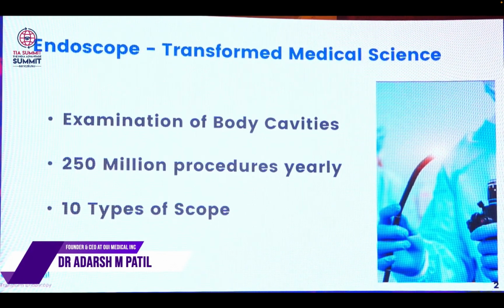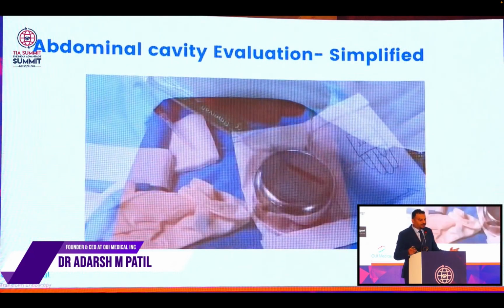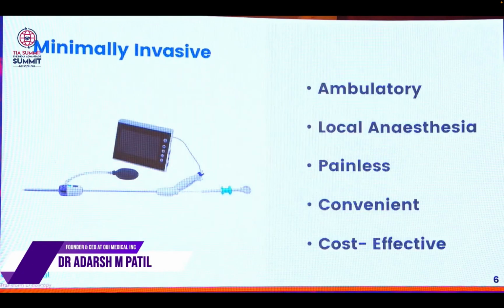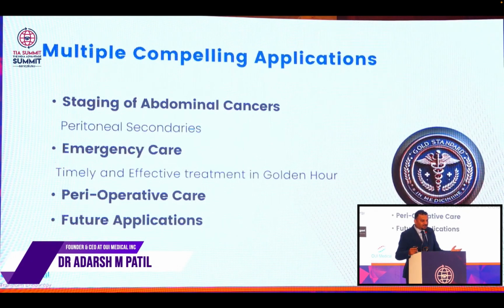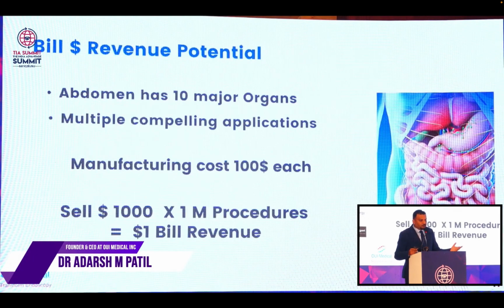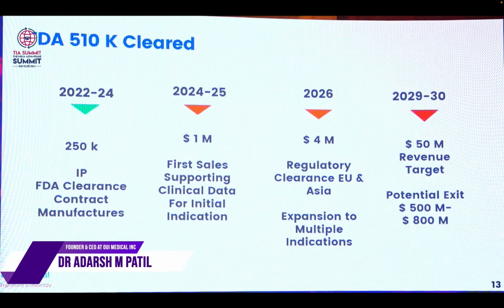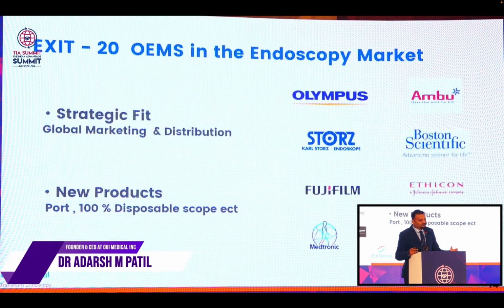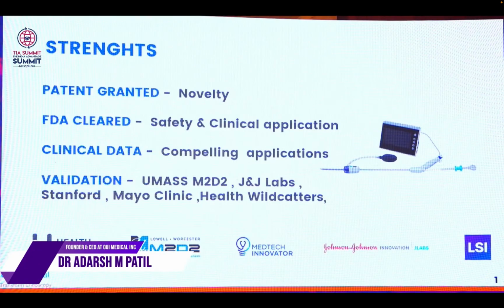Dr Adarsh M Patil - TIA Summit 2024